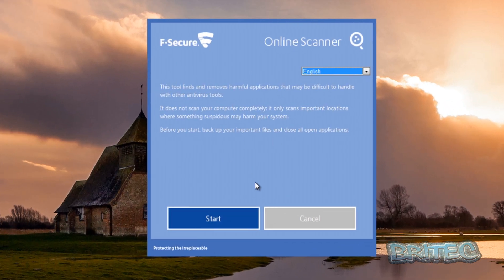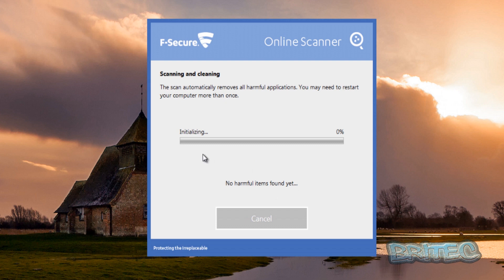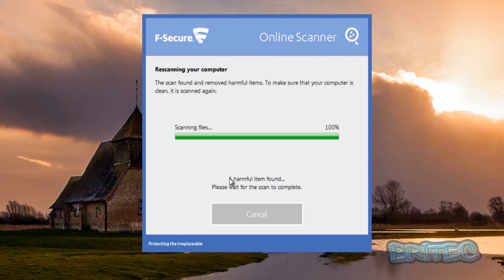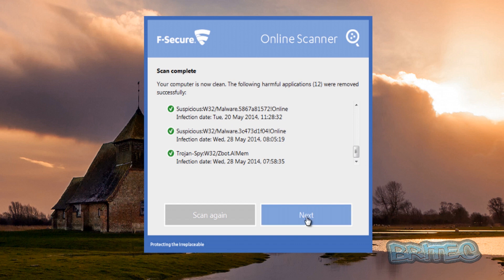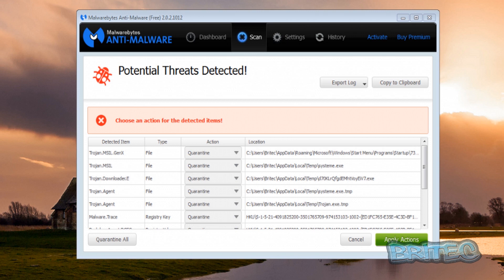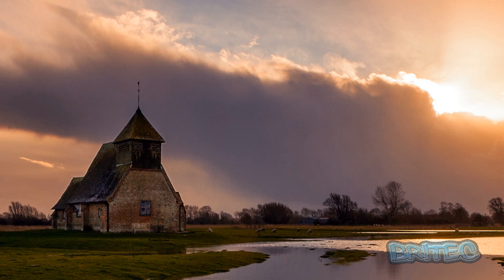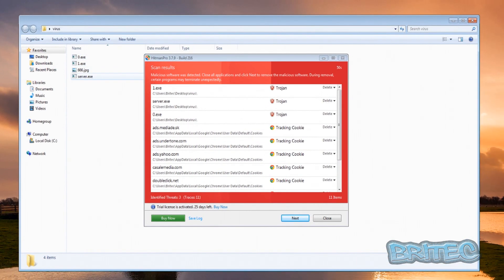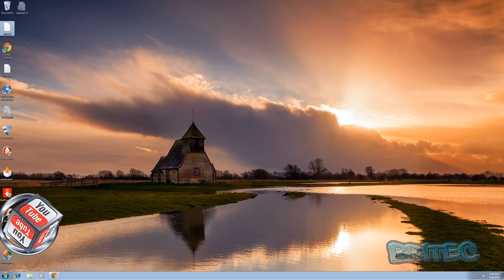Remove Malware with F Secure Online Scanner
Here we will take a look at the new refurbished F Secure Online Scanner, its been rebuilt to scan faster and detect more infection on a computer system, I still think this scanner has a long way to go to beat ESET Online Scanner, I think it detects more virus infected files and removes them from the operating system a lot better than F Secure Online Scanner, as you see in this video it still misses a lot of infected file which malwarebytes mops up without any trouble. But I guess we have to remember it is a free product and its not meant to replace any existing antivirus programs.